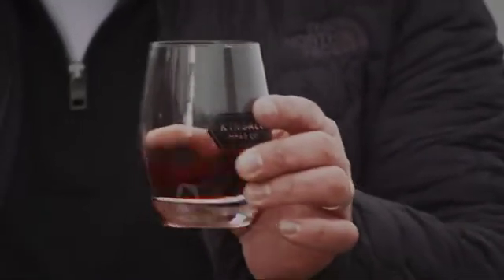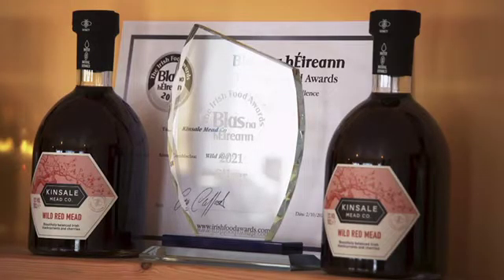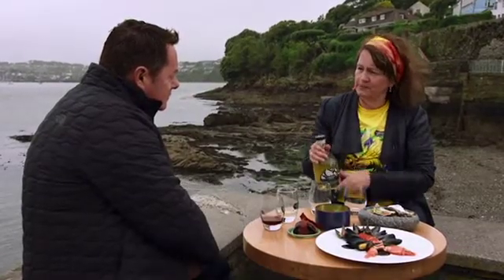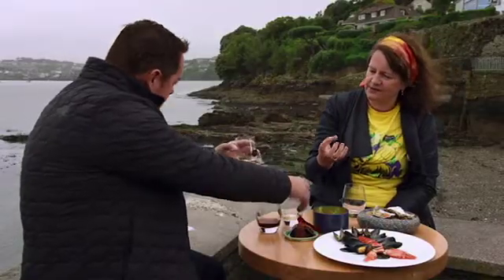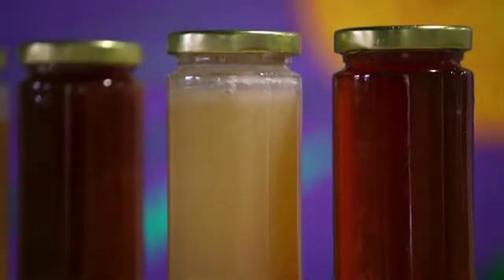Neven Maguire's Irish Seafood Trails visits Kinsale Mead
🍯 Explore the Making and Tasting Of Mead - The Drink of Celtic Ireland's Kings and Chieftains